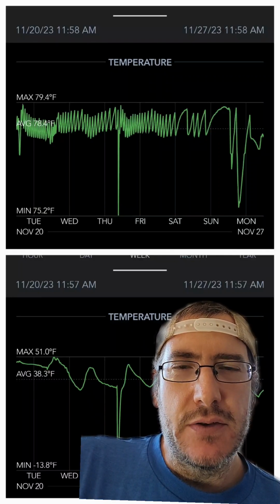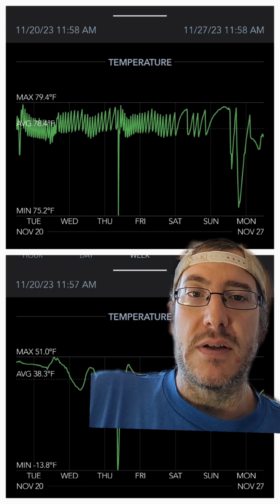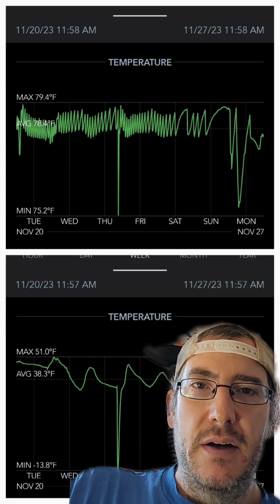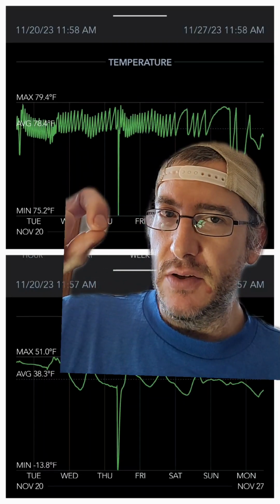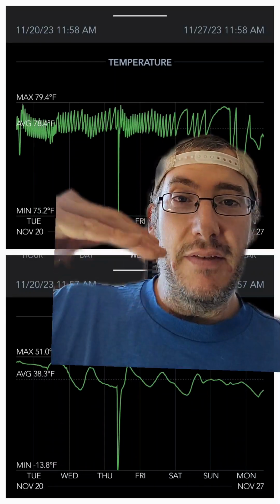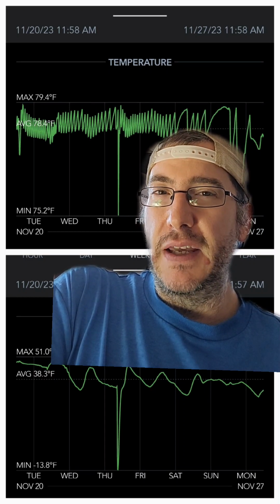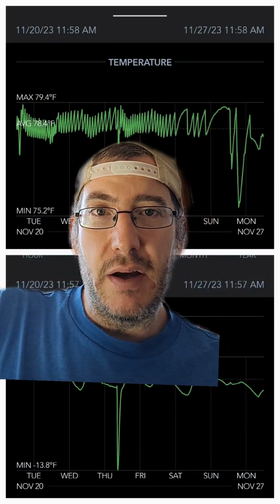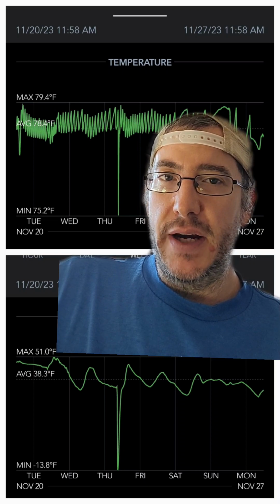Thinking about next summer already...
Any ideas on alternative cooling options, please let me know.